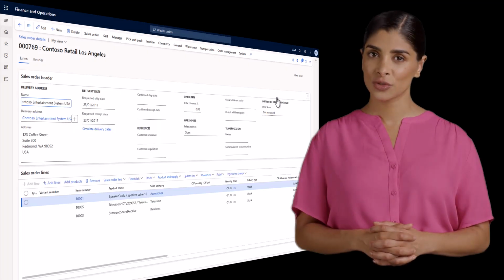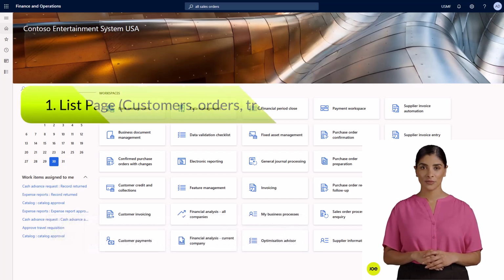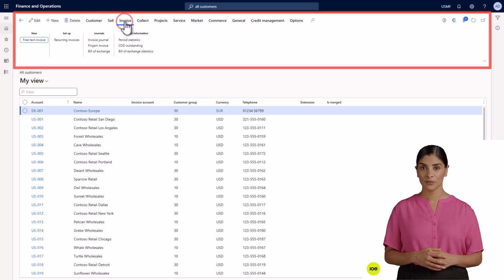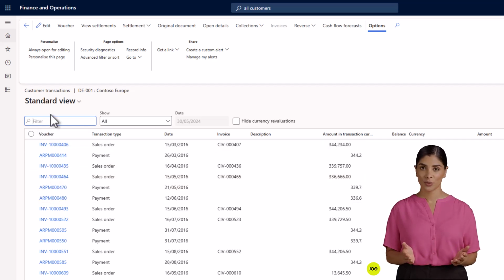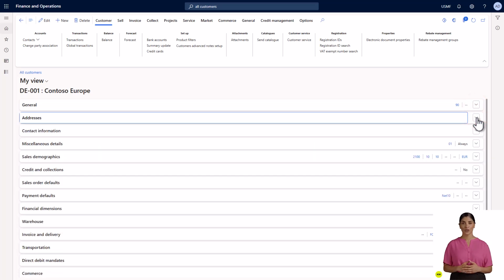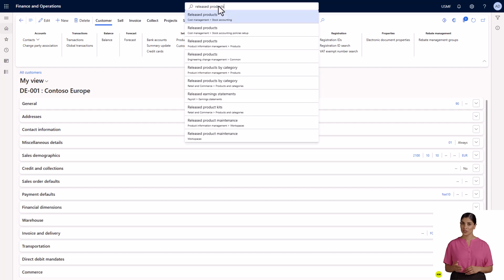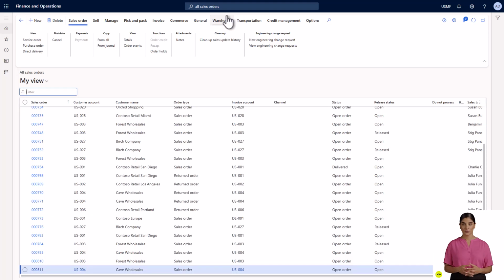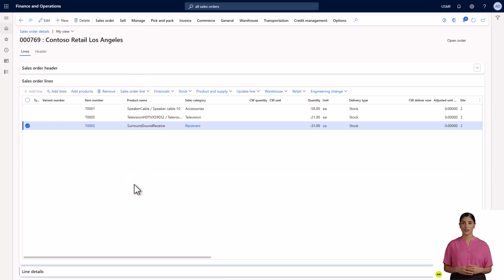Different Types of Form | 4 of 10 | Introduction To Dynamics 365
⚠️Master Forms in Dynamics 365 Finance & Supply Chain!
In this video, we explore the three main types of forms used throughout Dynamics 365: List Pages, Master Records, and Multi-Section Forms. Understanding these forms is crucial for efficient navigation, data entry, and managing records like customers, products, and sales orders. Whether you're new to D365 or feeling overwhelmed by its complexity, this lesson will help you get comfortable with the system's structure. Stay ahead of the learning curve with our user-friendly training!